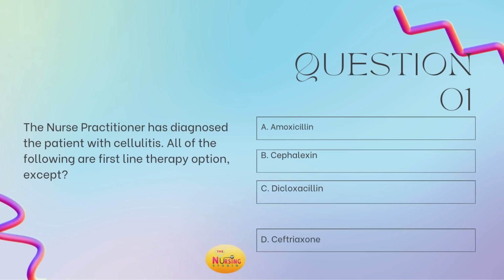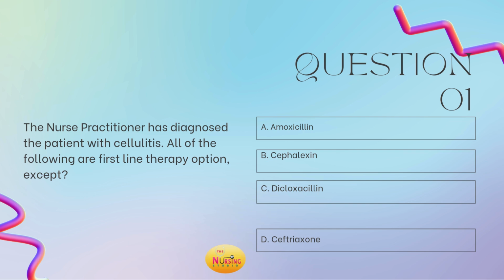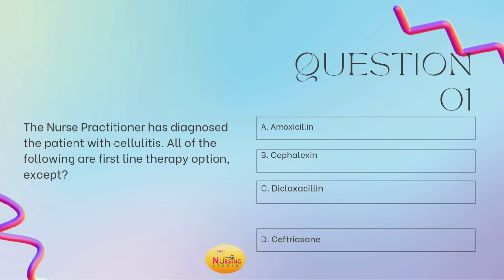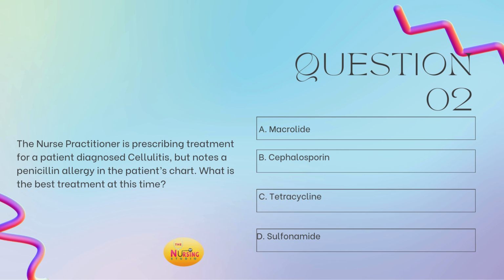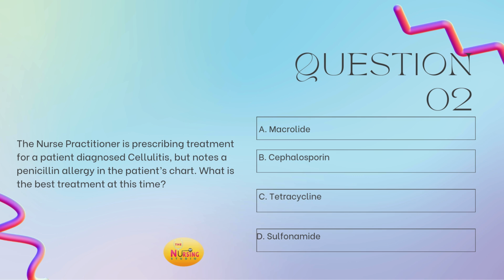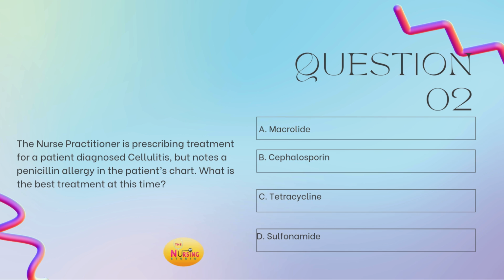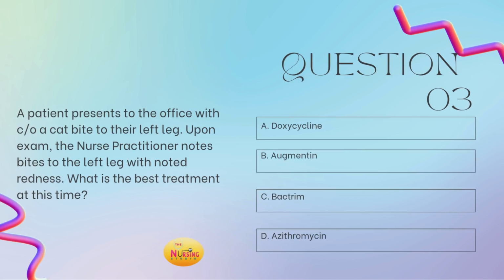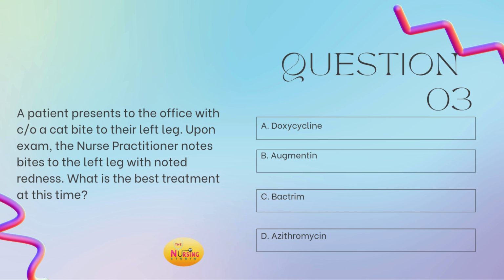Daily Practice Questions for Nurse Practitioner Board Preparation. (Dermatology Questions Part 2)